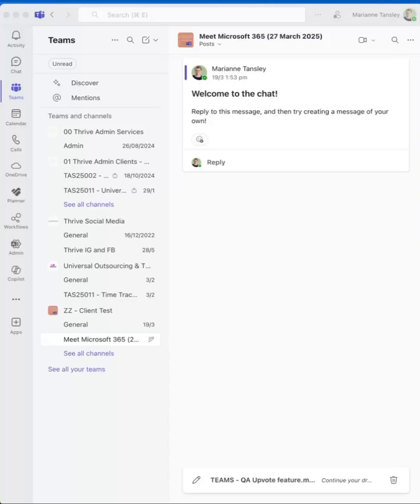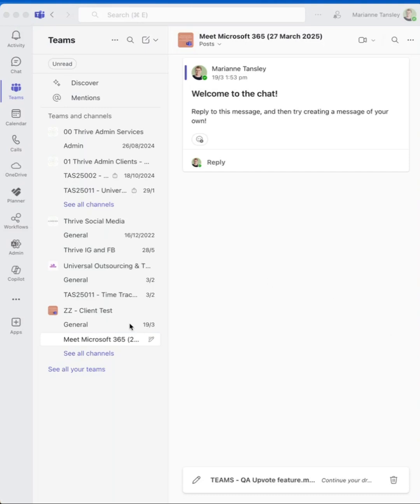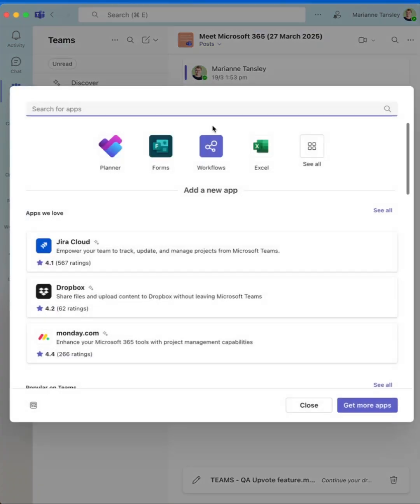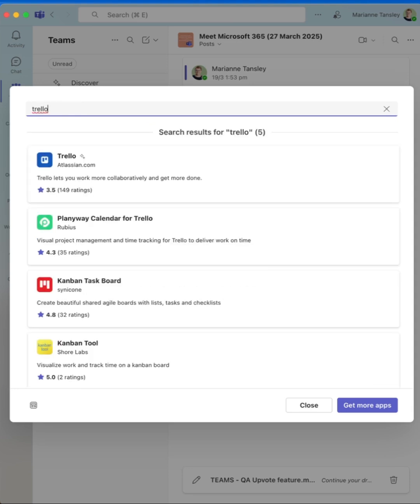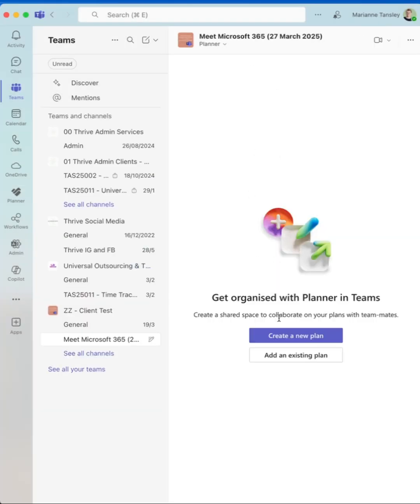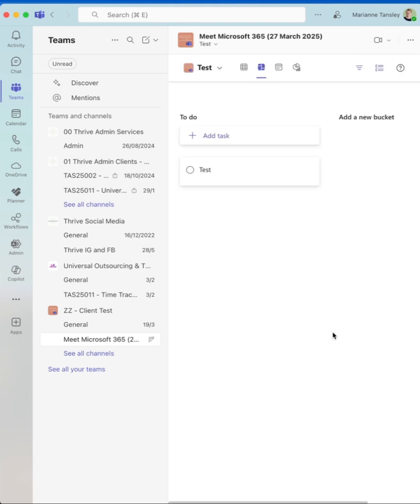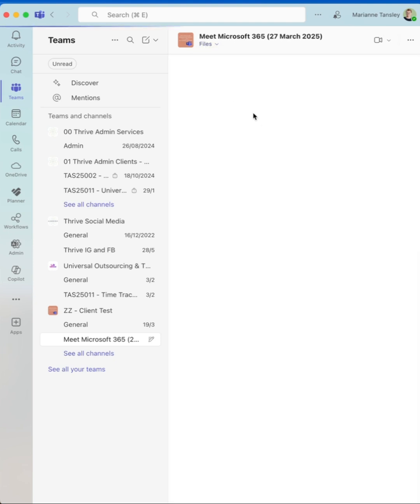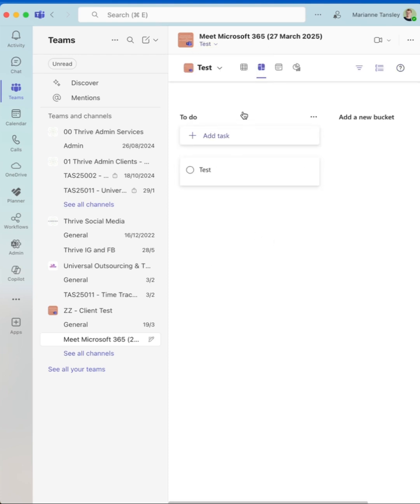Add Planner as a tab in Microsoft Teams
Learn how to integrate Planner directly into your Teams channel for better workflow.

If you like this, check out for more insights.